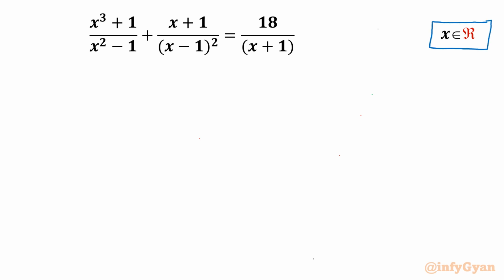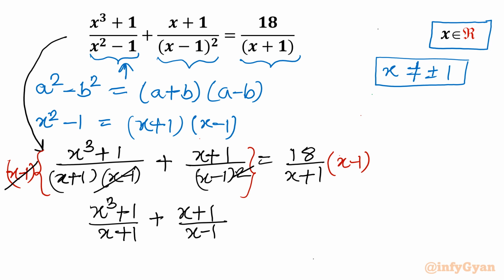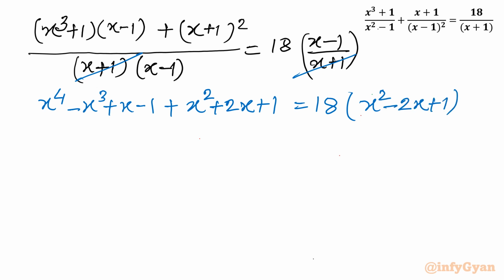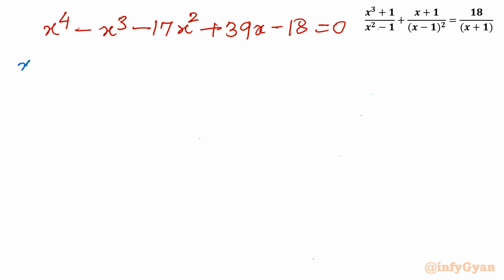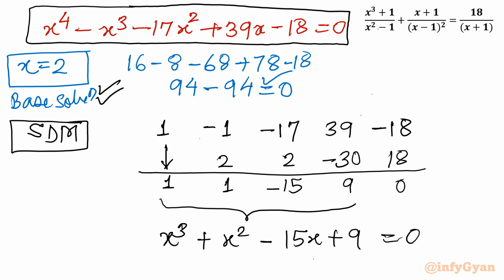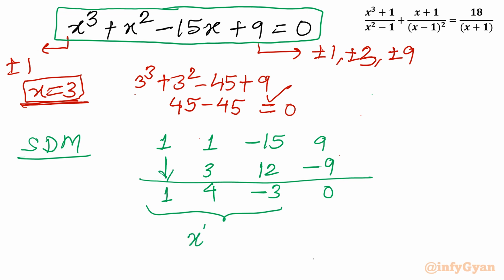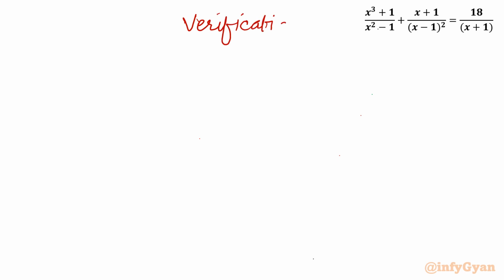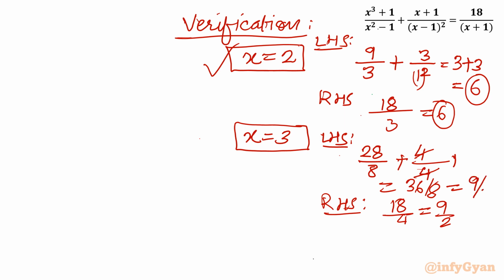Unlocking Rational Equation Mysteries: Strategies for Success!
In this comprehensive tutorial, we delve deep into the world of rational equations, unlocking their mysteries with proven strategies for success. Whether you're a student struggling with complex algebraic problems or an enthusiast seeking to sharpen your mathematical prowess, this video is your ultimate guide. Join us as we demystify rational equations and unveil effective techniques to conquer them with confidence. From understanding the fundamentals to mastering advanced problem-solving approaches, we cover it all to equip you with the tools you need for mathematical triumph. Get ready to unravel the secrets of rational equations and unleash your potential!

Topics covered:
Algebra Challenge
Rational Equation
Quartic equation
How to solve Rational Equation?
Quadratic equations
Math Olympiad
Cubic equation
Algebra
Math Tricks
Algebraic identities
Algebraic manipulations
Rational root theorem
Real Solutions
Synthetic division method
Quadratic formula
Math Tutorial

Timestamps:
0:00 Introduction
0:24 Domain
4:10 Quartic equation
4:30 Rational root theorem
5:43 Synthetic division method
6:45 Cubic equation
8:38 Quadratic equation
9:04 Quadratic formula
9:50 Solutions
10:01 Verification